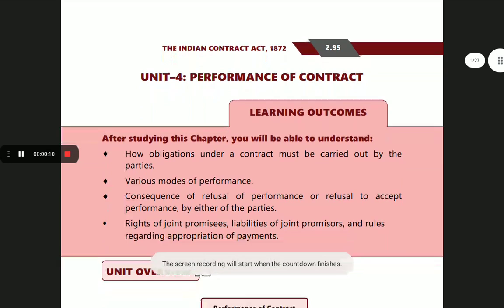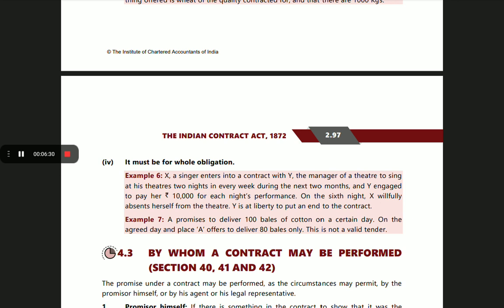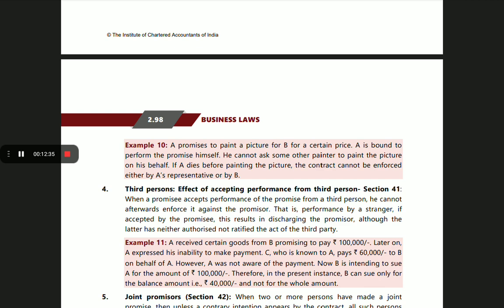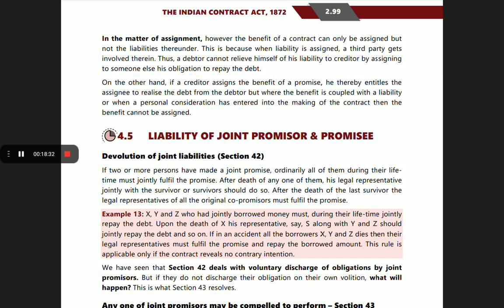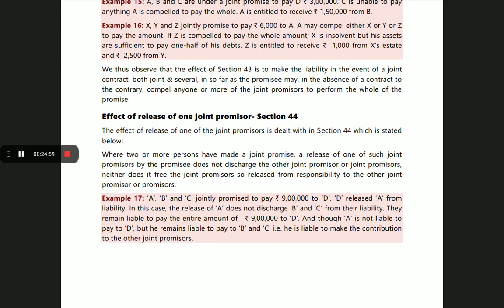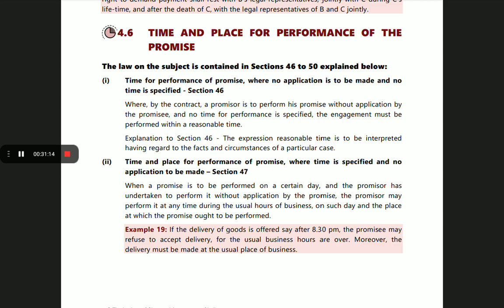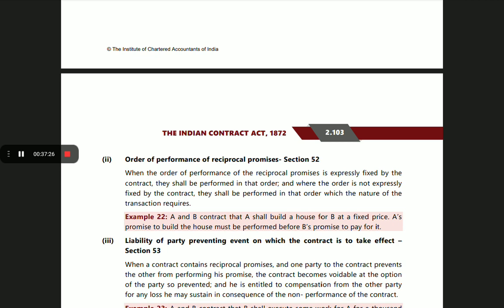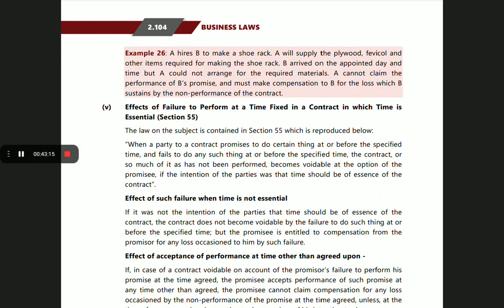chapter 2 unit 4 - 1